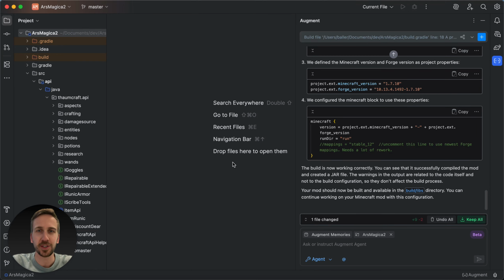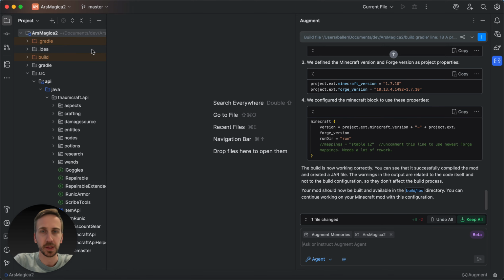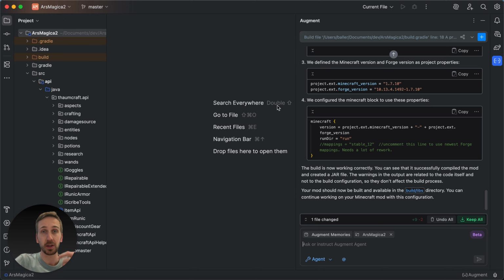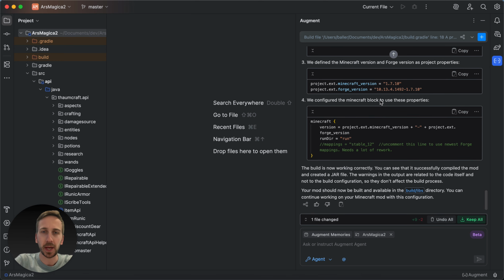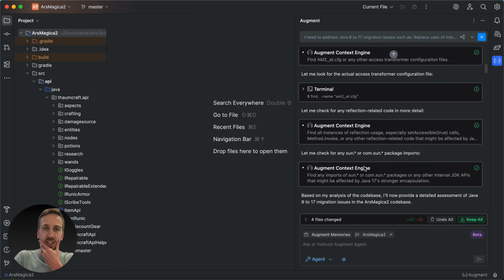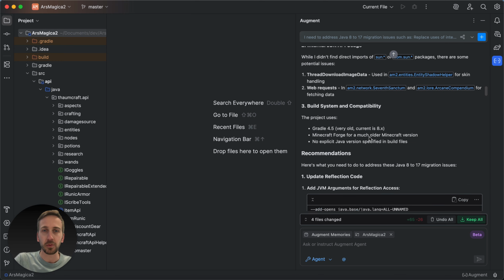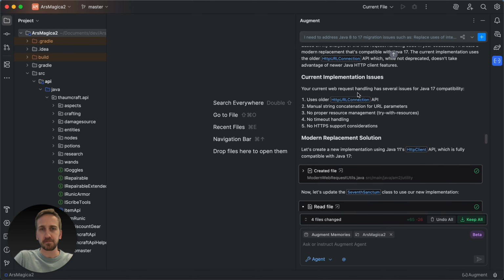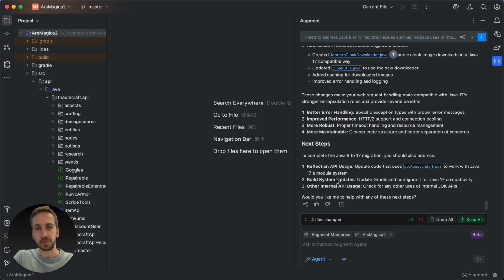Augment Code for Legacy Codebase Upgrades - Java 8 to 17 in IntelliJ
In this demo, watch how Augment Code helps developers modernize outdated Java projects directly in IntelliJ. Follow along as our expert navigates a decade-old Minecraft-related Java 8 codebase, demonstrating:

● How Augment integrates seamlessly with your existing IntelliJ workflow
● Fixing build errors automatically by scanning project files
● Creating a step-by-step migration plan from Java 8 to Java 17
● Implementing modern web request handling with new code generation
● Automatic refactoring of dependent classes to use the updated implementations

See Augment's context engine in action as it spiders through your codebase, providing relevant and accurate information to produce high-quality code changes. Perfect for teams working with legacy Java applications who want to accelerate modernization efforts without switching development environments.